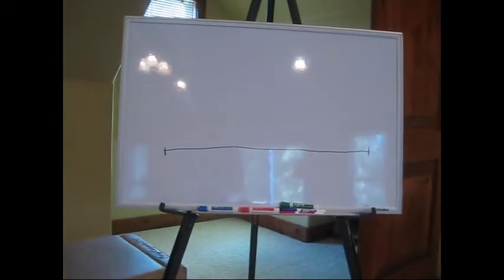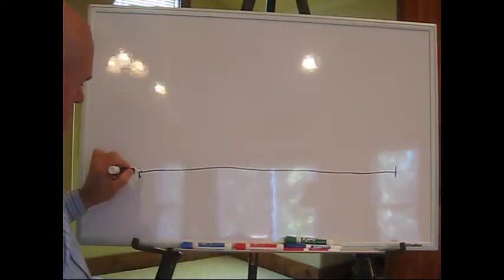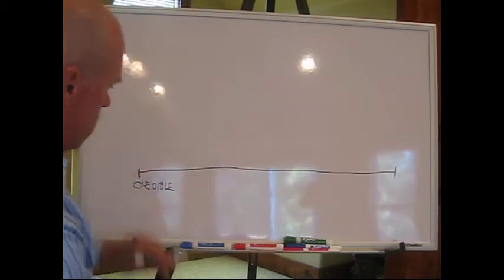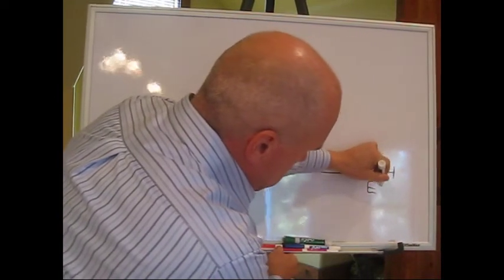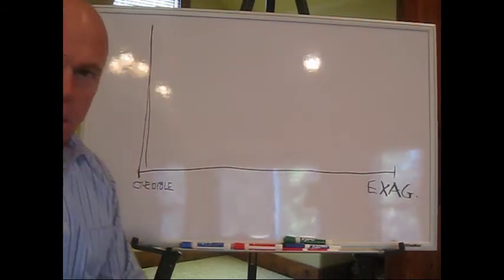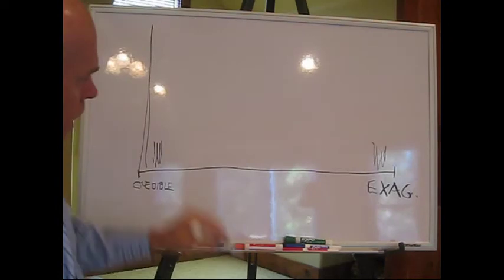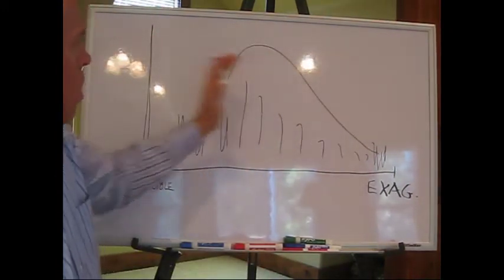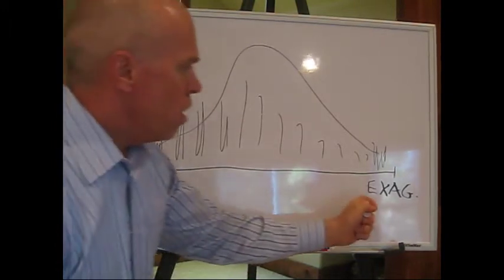The Non-Physiologic Examination Perry J. Carpenter DC QME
The AMA Guides 5th Edition tell us (page 579) that examinees will present with a range of pain behaviors - ranging from stoic/concordant to exaggerated/disconcordant.  Most examinees will fall somewhere in between along a bell shaped curve.  How can you assess your examinee for symptom magnification to come up with accurate conclusions?  This video explains the NECESSITY of incorporating non-physiologic examination maneuvers into your routine examination protocol and draws on references from 1) AMA Guides 5th Edition, 2) 2001 Physician's Guide, and 3) DSM-IV.